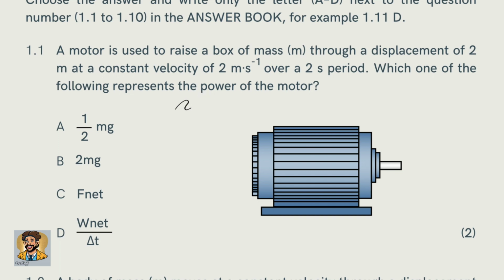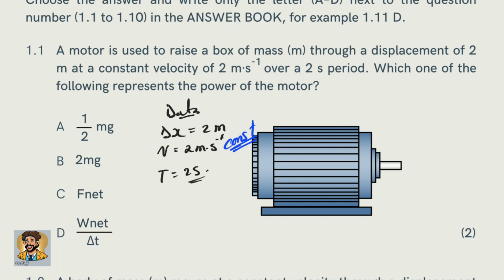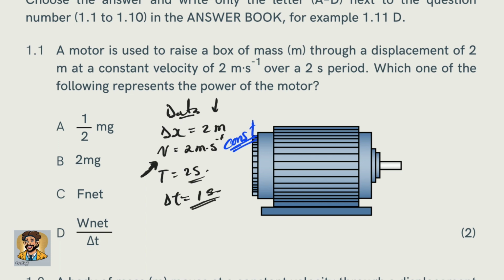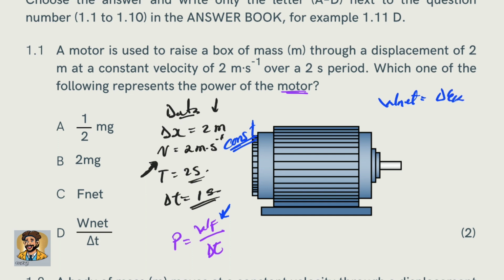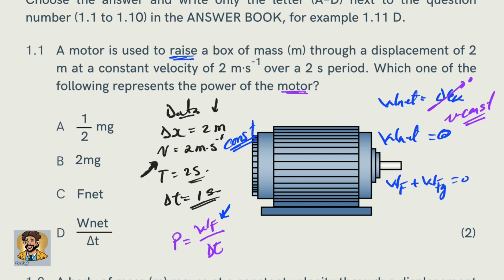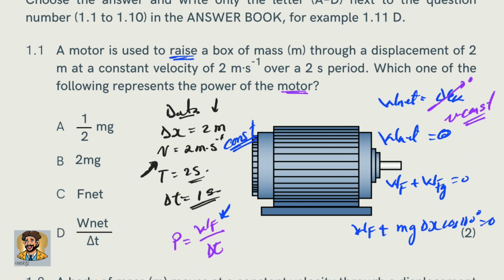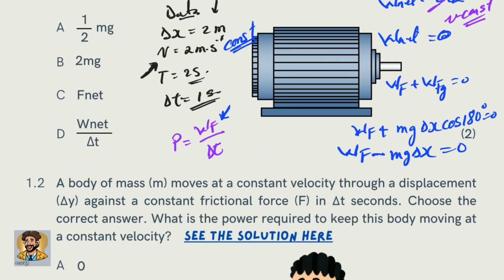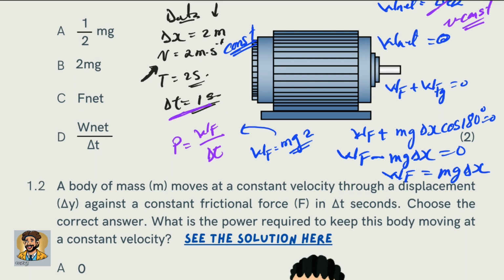Work Energy and Power Grade 12. Consolidation Material. Challenge test. Question 1.1.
Here we are going to answer a question related to work, energy and power. This is Question 1.1 in which you have to calculate the power done by a force..